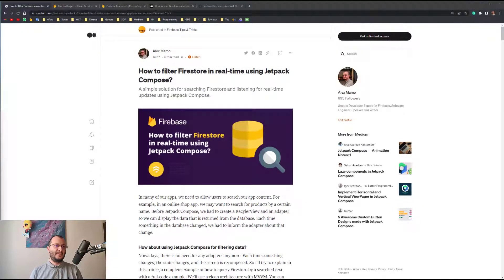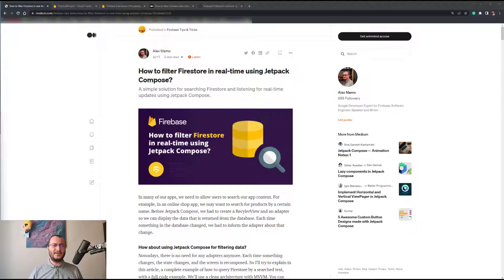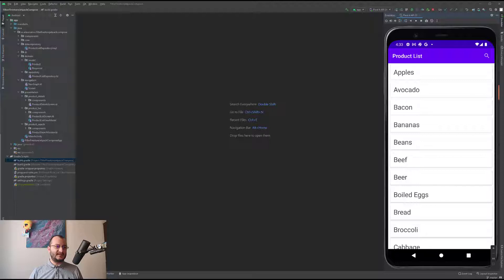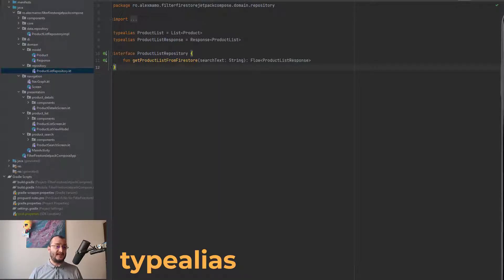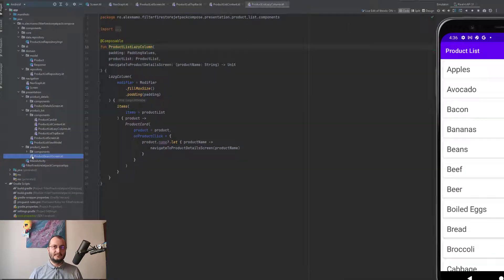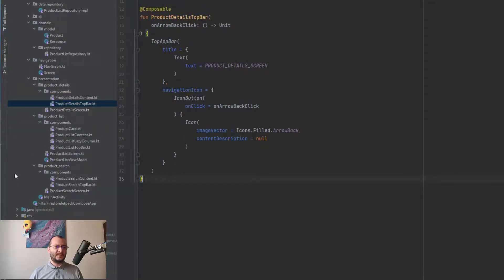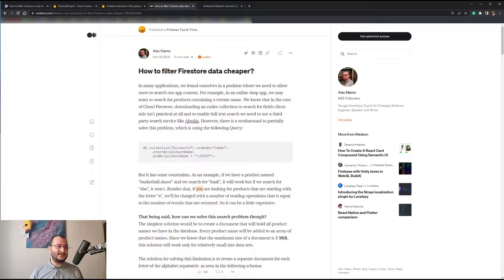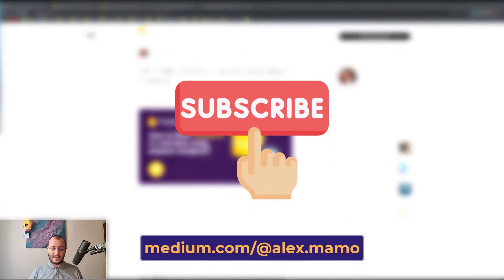How to filter Firestore in real-time using Jetpack Compose?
This video explains a simple solution for searching Firestore and listening for real-time updates using Jetpack Compose. Android Studio tutorial.

Other useful videos:

How to authenticate to Firebase using Google One Tap in Jetpack Compose?

How to make a clean architecture Android app, using MVVM, Firestore, and Jetpack Compose?